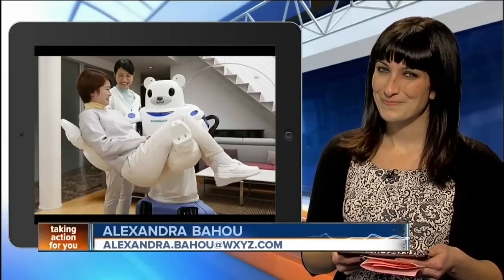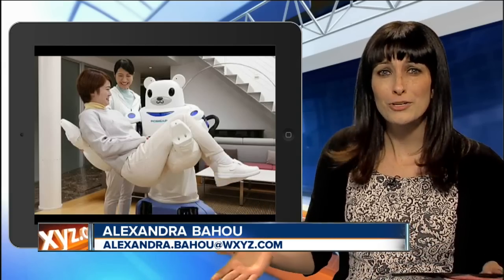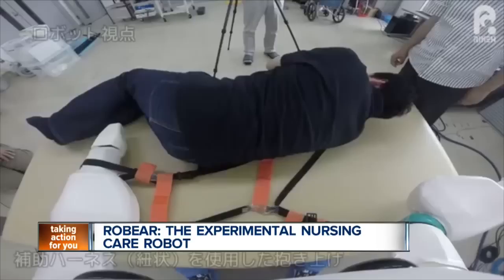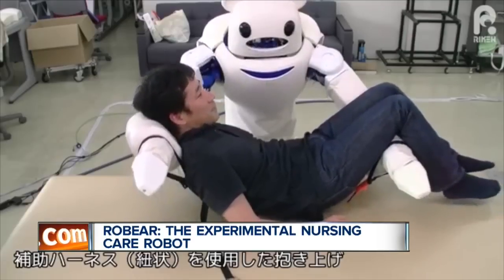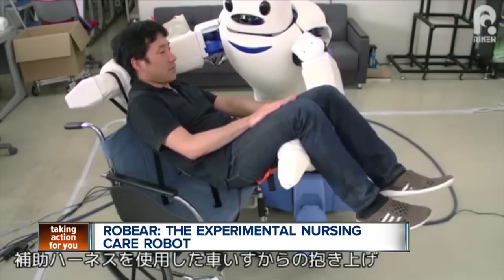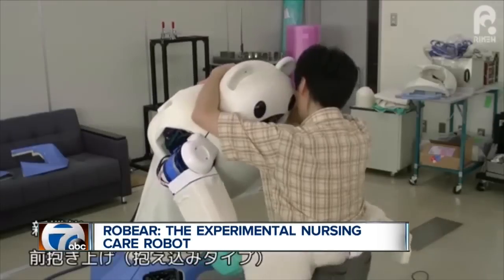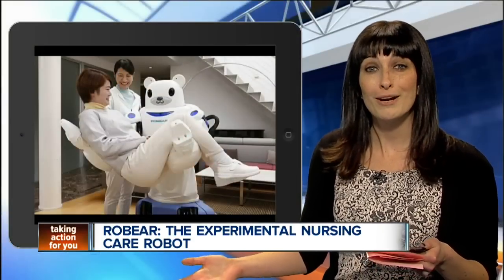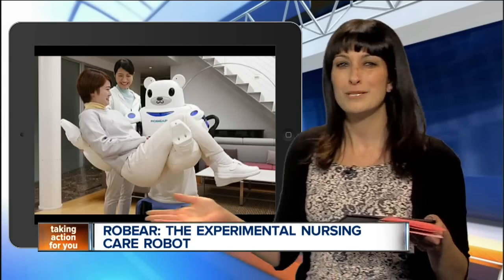ROBEAR: The experimental nursing care robot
It’s being called the strong robot with the gentle touch.

A company in Japan is experimenting with a nursing care robot affectionately called ROBEAR.

The cute bot is being developed to help patients around the hospital. ROBEAR can perform tasks like lifting a patient from a bed into a wheelchair—or helping a patient stand up.

The robot has a number of sensors—some of which include torque and tactile sensors made of rubber. That allows for ROBEAR to do power-intensive tasks without hurting anyone.

While the big bear looks cuddly, lifting him would be a feat. ROBEAR weighs slightly more than 300 pounds.

The company says the bot could be a good solution for Japan’s urgent need for assisted living care. The country has a rapidly increasing elderly population.

One of the leaders of the research team says they hope ROBEAR can lead to more practical robots that can help alleviate some of the burden on caregivers.